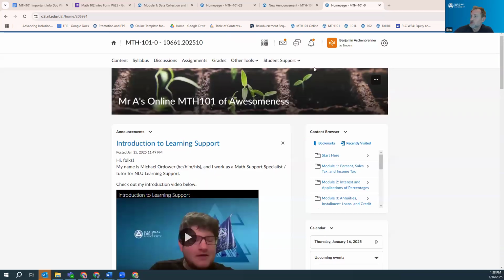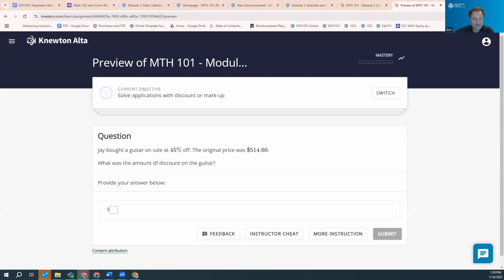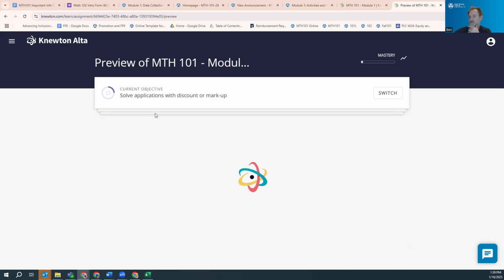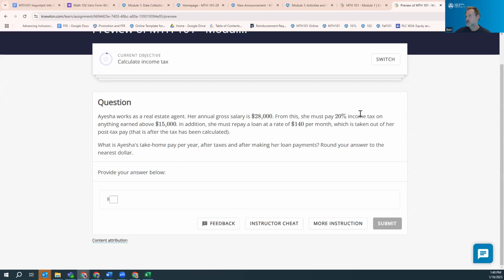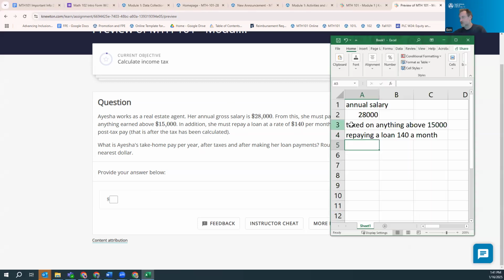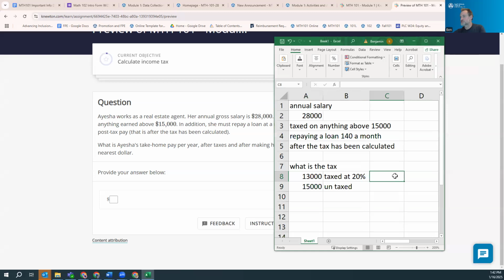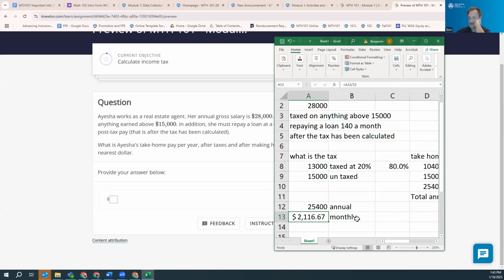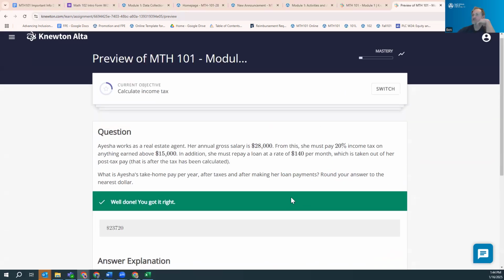Accessing Knewton and Doing a Few Questions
This video is for M1 in MTH101. It shows how to access Knewton assignments and gives some help with a few problems. Knewton is really good for practicing critical thinking and applying concepts from our class.